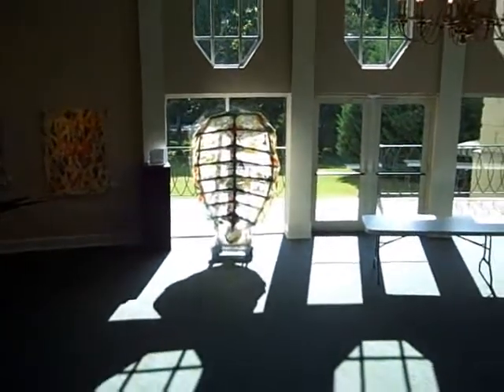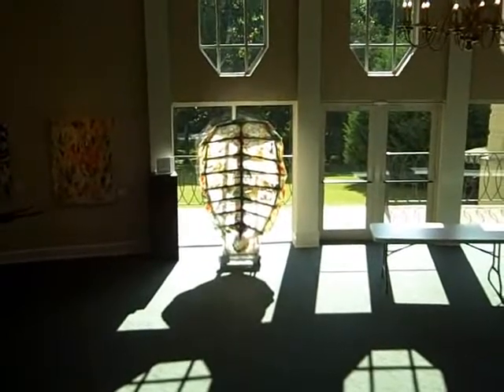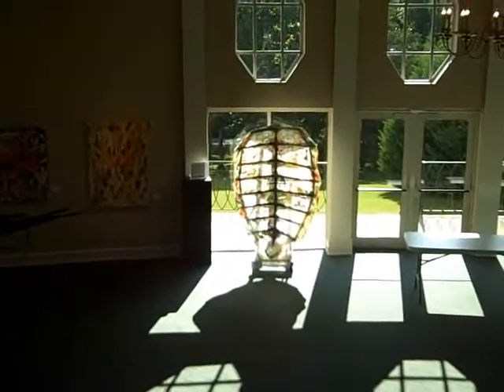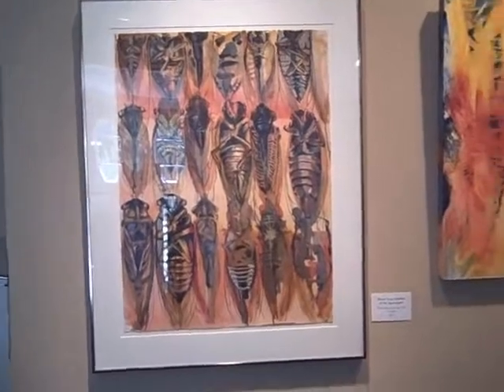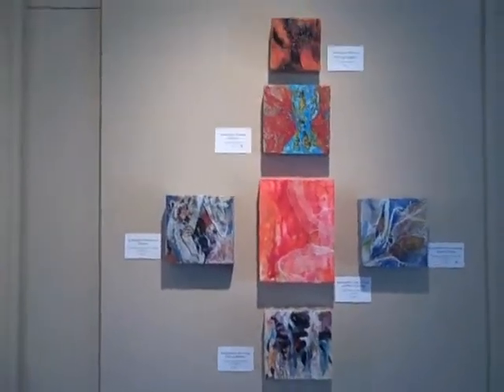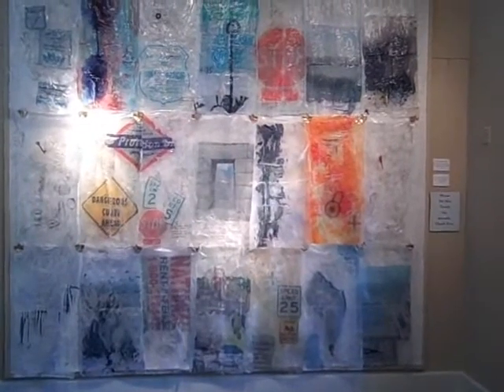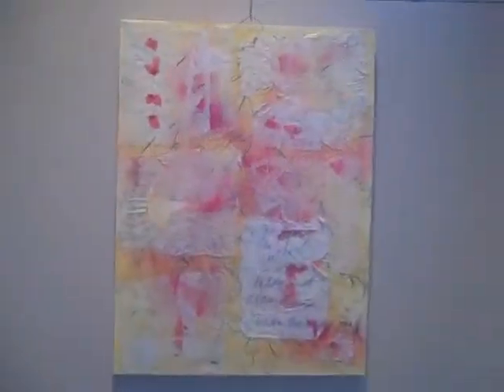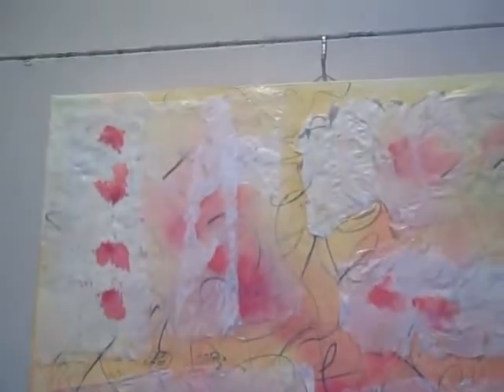"Carapace": Works in Mixed Media by Dory Stamps Ingram gallery talk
Dory Ingram gives a video tour of her recent exhibition, "Carapace," on view at the Marnie Sheridan Gallery of the Harpeth Hall School, Nashville, Tennessee, August 20-October 13, 2009.